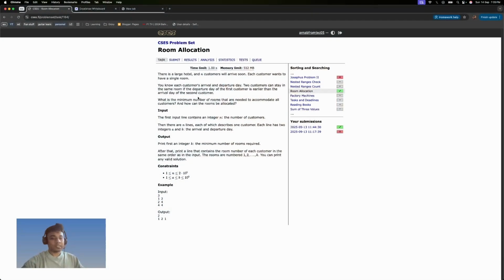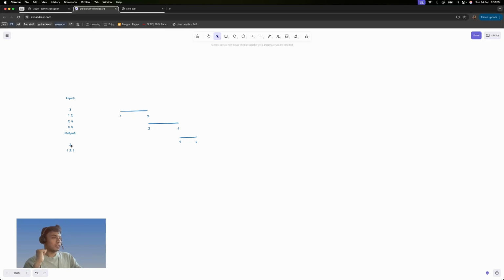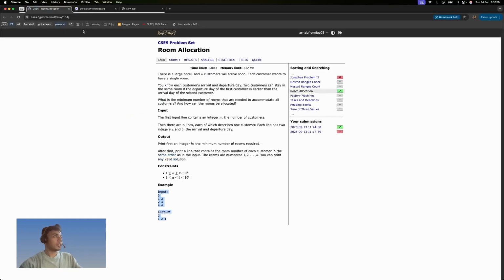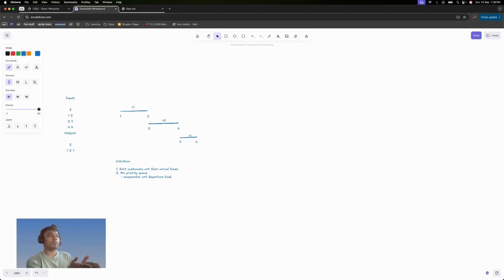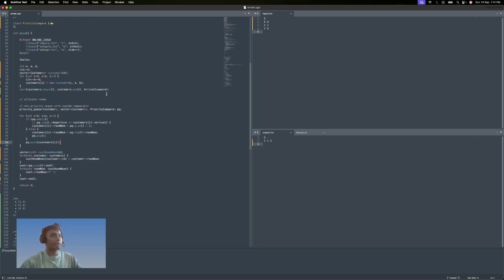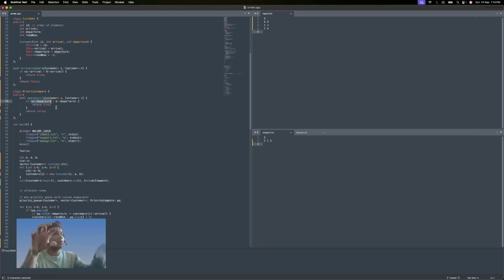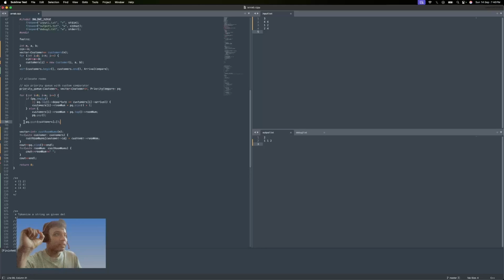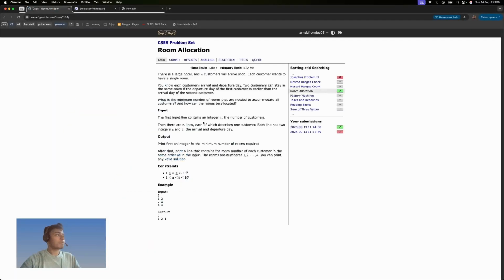Room Allocation | CSES Sorting & Searching (Priority Queue, O(n log n))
Solved the Room Allocation Problem from the CSES Sorting and Searching track using a priority queue approach with an efficient O(n log n) solution. This problem is a classic example of applying sorting + min-heap (priority queue) to handle interval scheduling and allocation tasks.

Key Moments:
0:00 Intro
0:50 Problem description
2:00 Approach discussion
4:35 Solution Intuition
10:45 Coding
18:10 Test cases